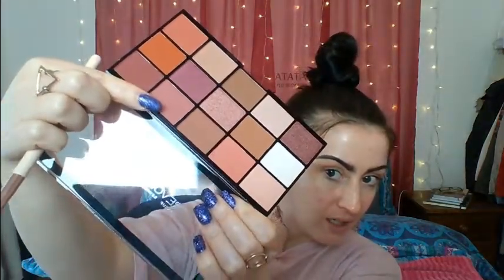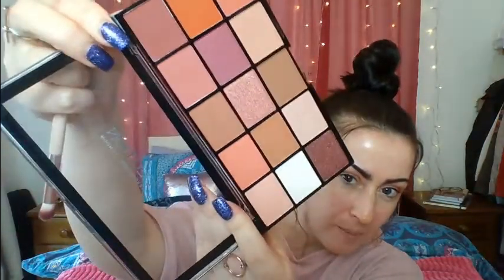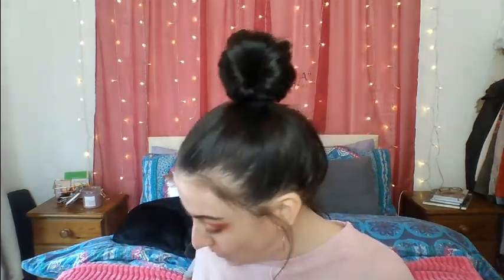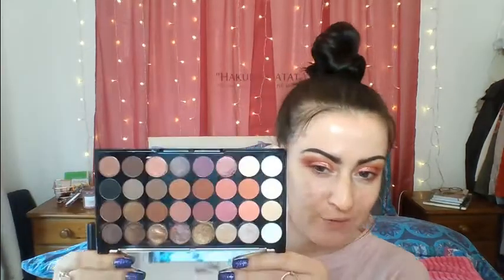Valentines makeup Look | Leila Land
L xx